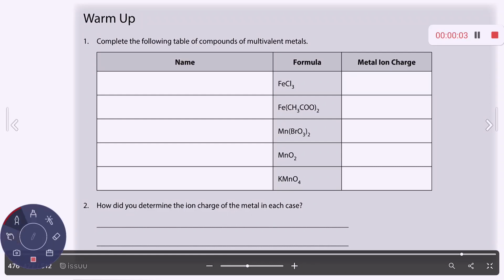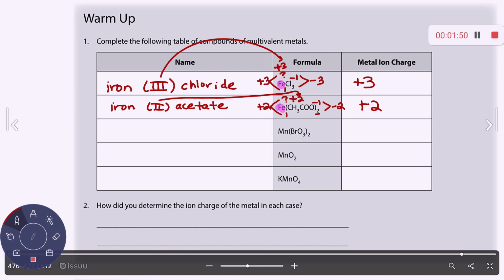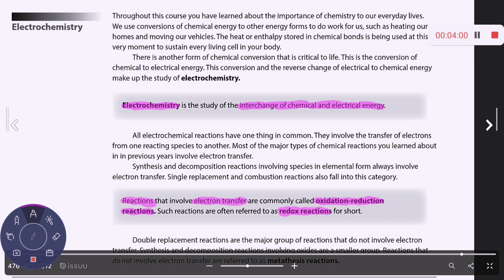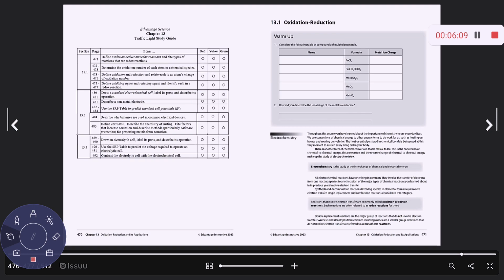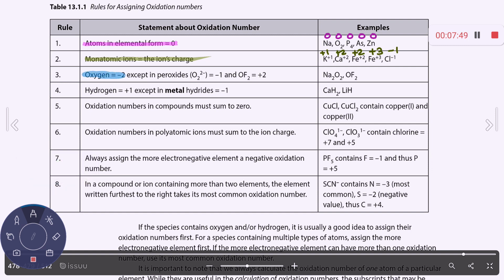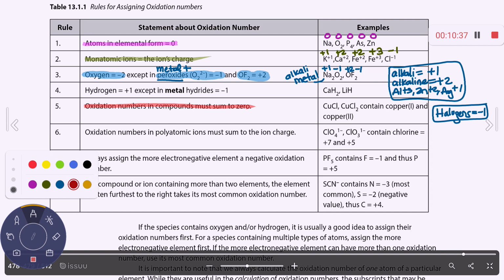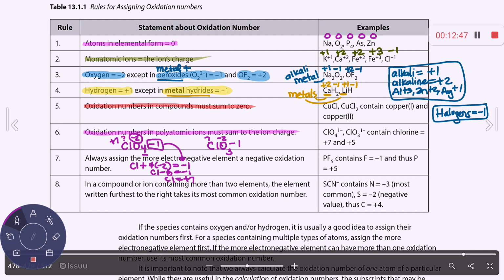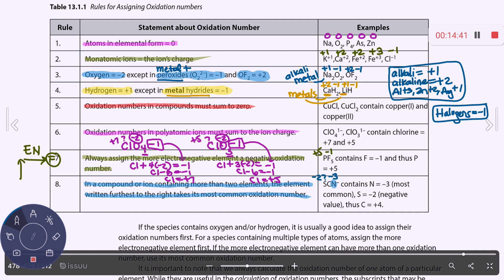13.1 CP Lecture Video #1: Oxidation Reduction